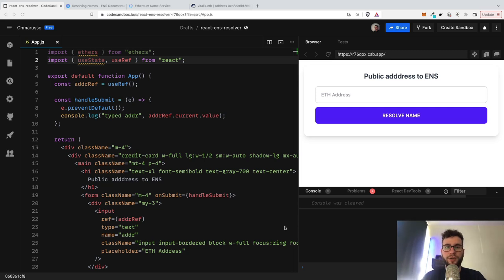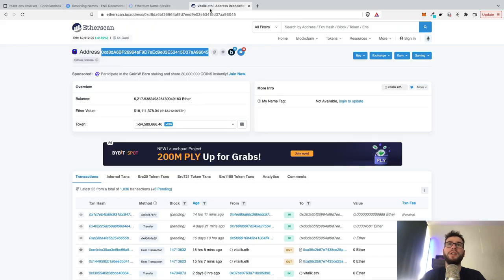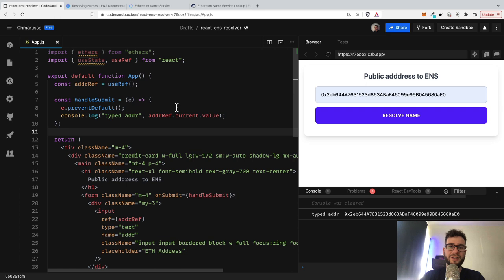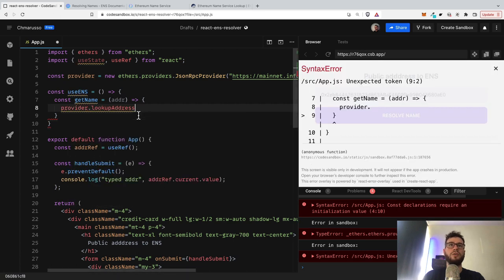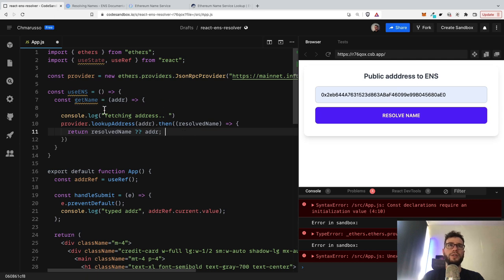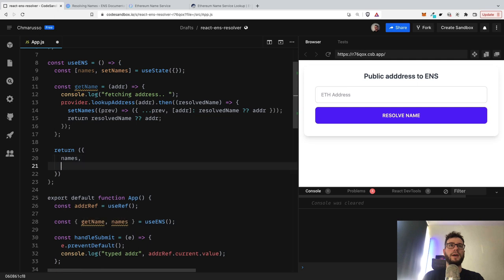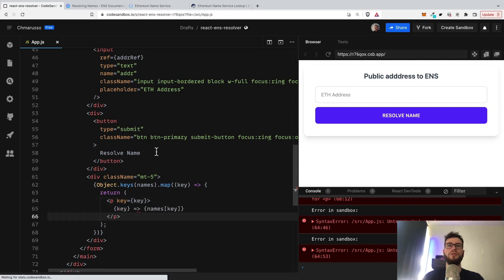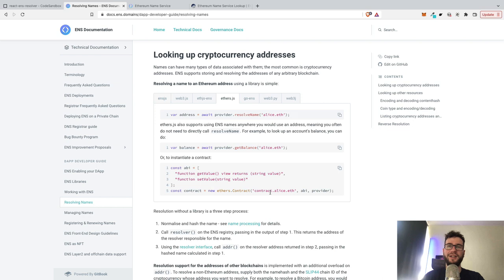Resolve ENS domain name in React.js Hook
Learn how to quickly exchange ETH public address into ENS domain name.